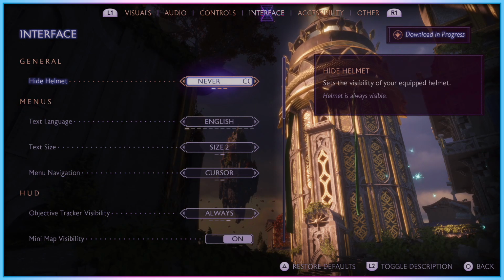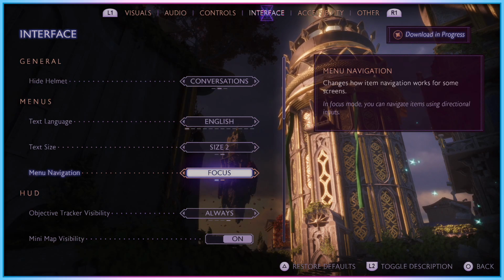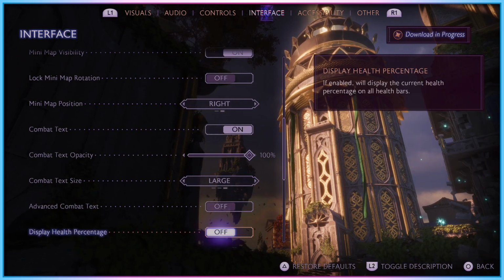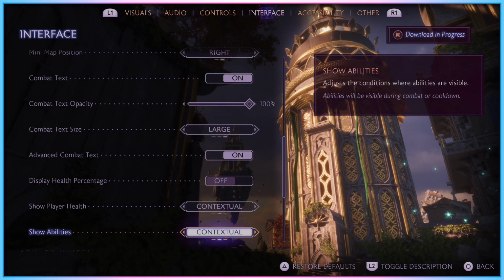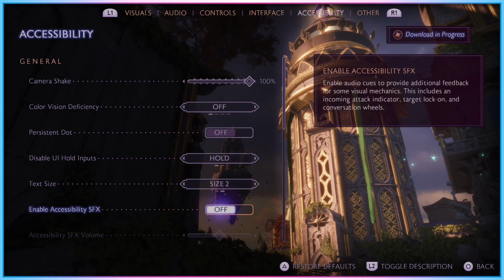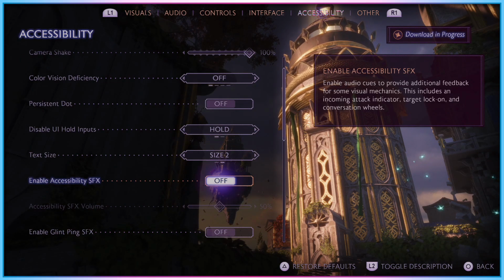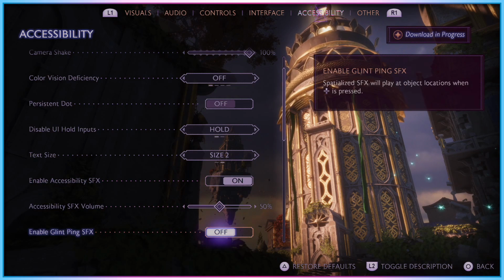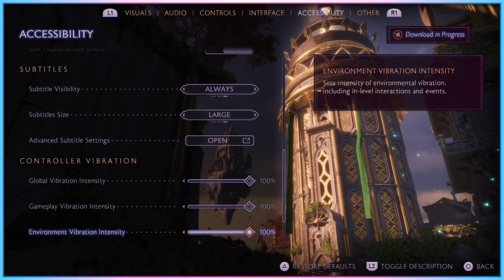Touring Accessibility in Dragon Age: The Veilguard - Access-Ability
I am obviously biased about this game, but I still wanted to show off what the accessibility settings are.